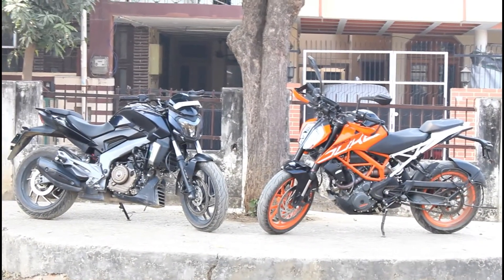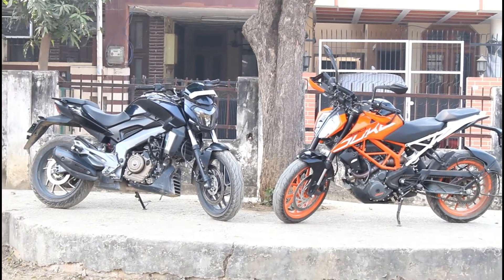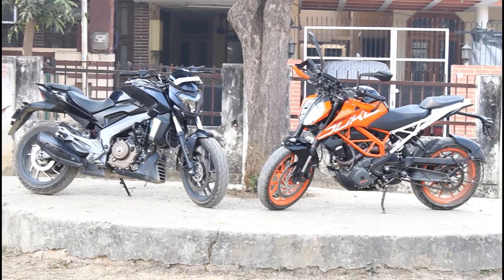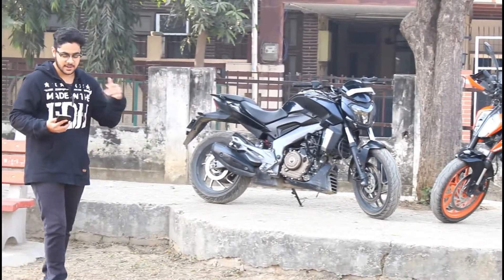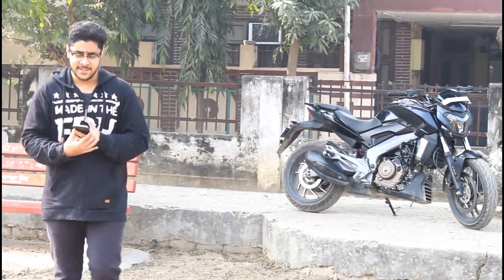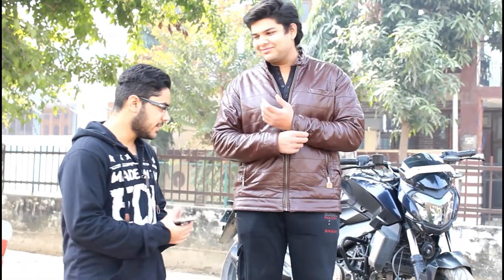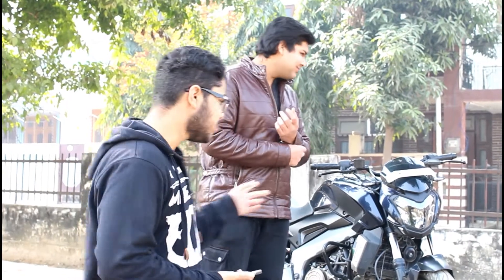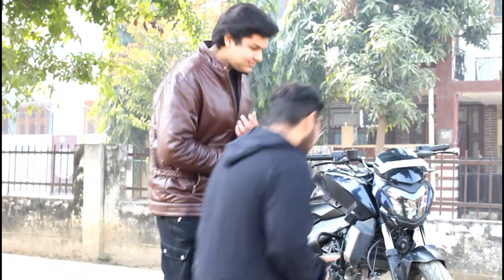KTM DUKE 390 VS DOMINAR 400 | EXHAUST COMPARO. AFTER 2 MONTHS OF PURCHASE